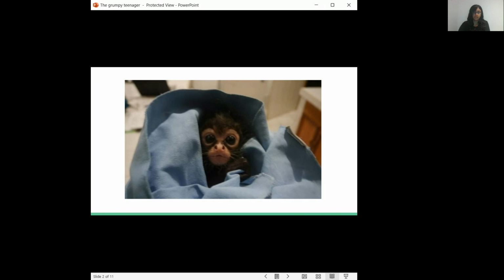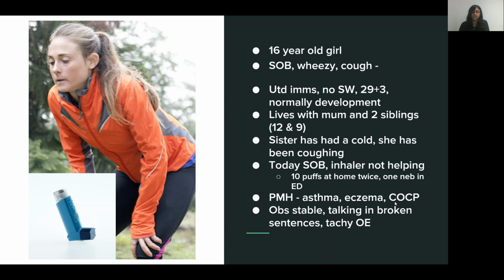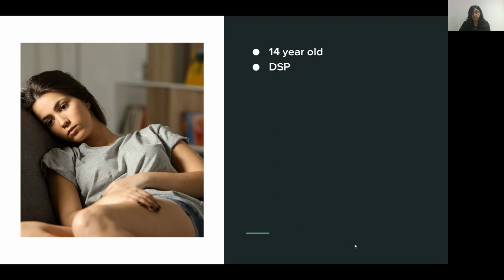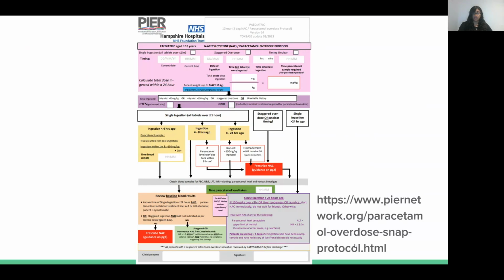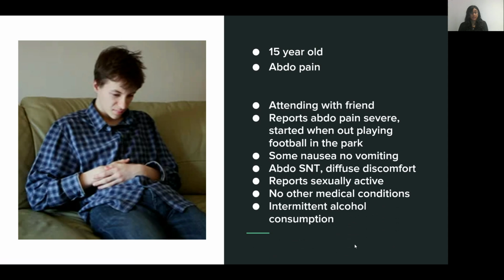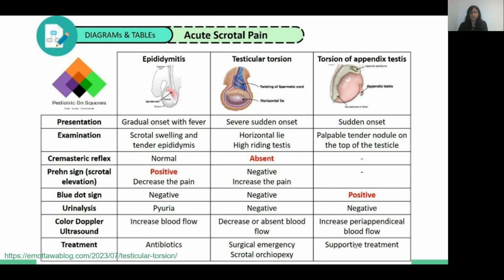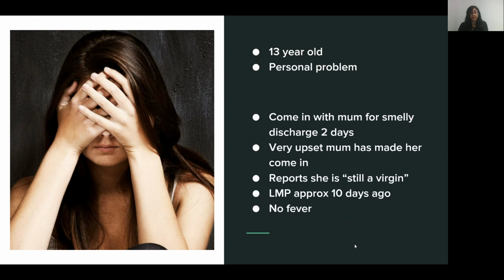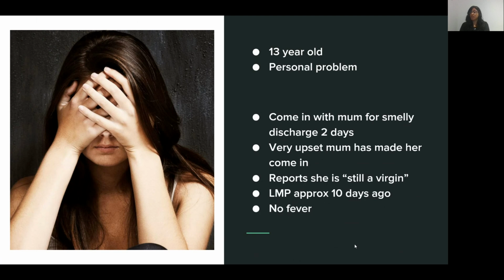Pediatrics Series Lecture 3: The Grumpy Teen